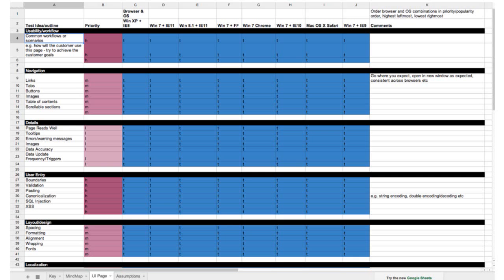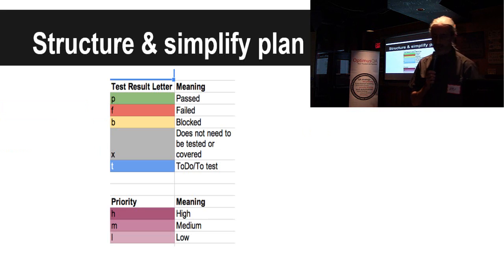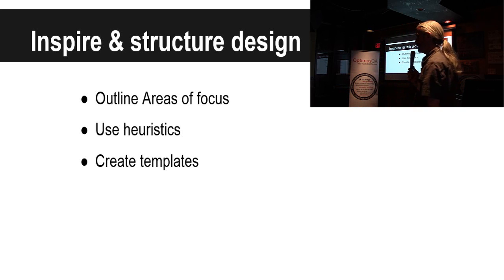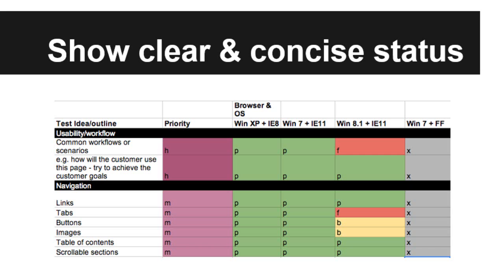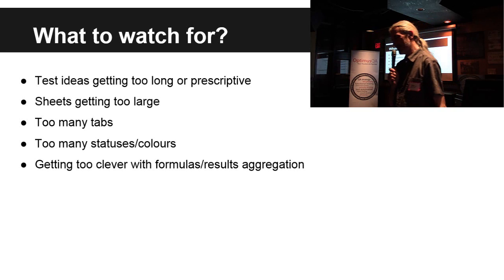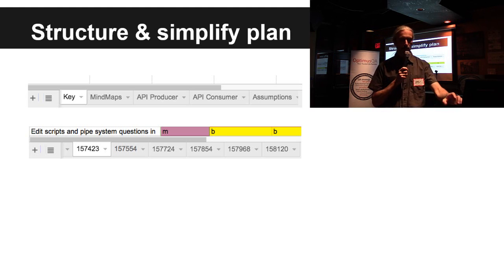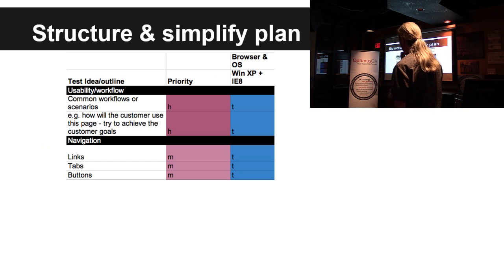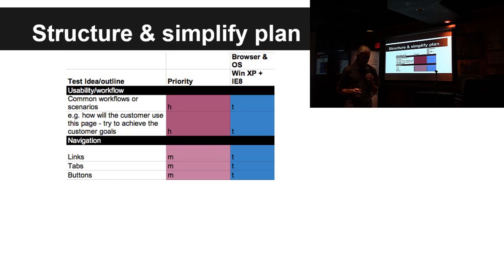Test Coverage Outlines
Stuart Ashman, Director of QA at Vision Critical, discusses testing coverage outlines. He gives us a window into the processes at Vision Critical and how it can be applied to your business